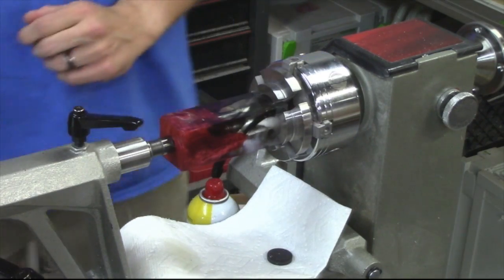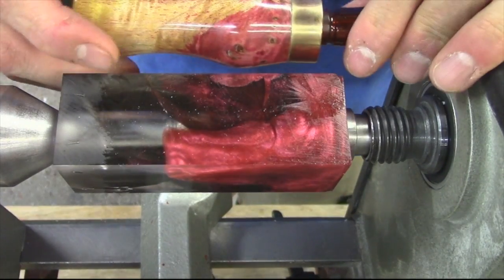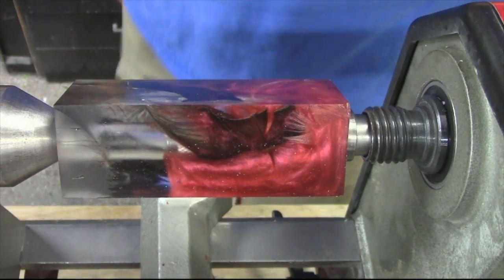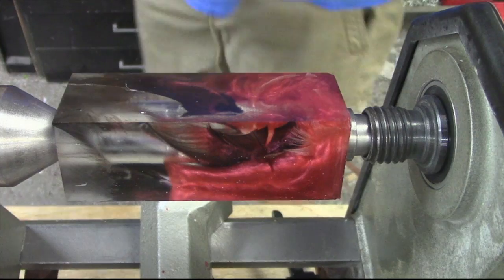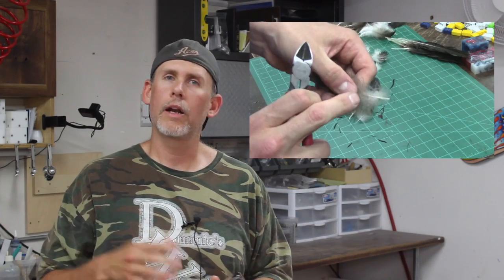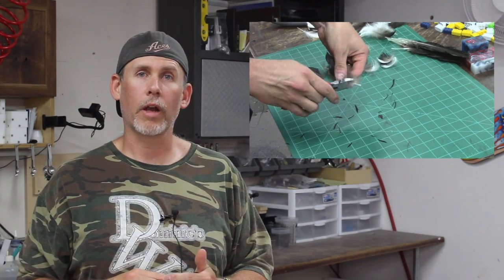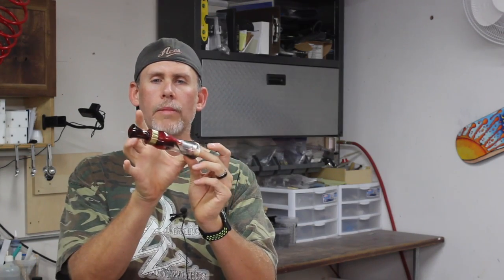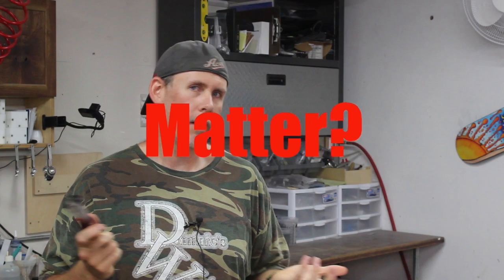Duck Feather & Alumilite Duck Call | Dunkin Junk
We tested out dunking duck feathers in Alumilite, and it worked!! I'm pretty happy with how this one turned out, so I hope you enjoy seeing it come together!

I was warned by a couple people that the quills of the feathers don't stick to the resin, so I took some precautions to try to mitigate any problems in the blank. Overall, the casting was a success!